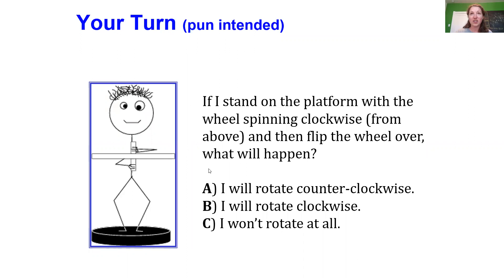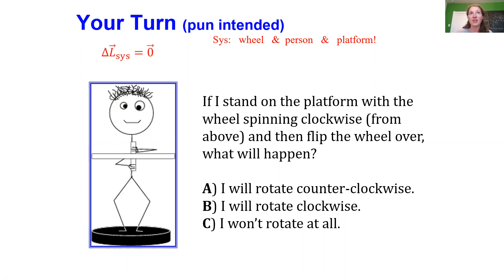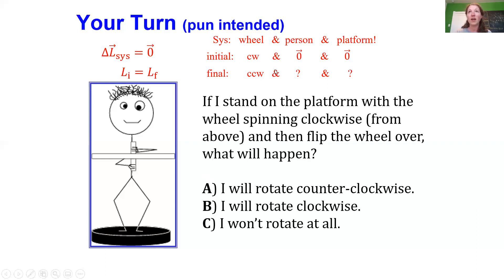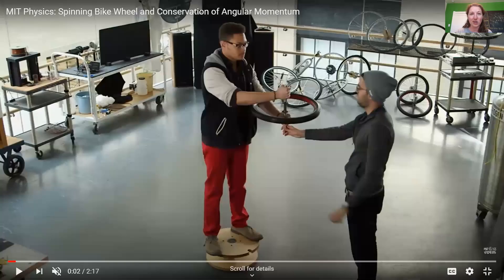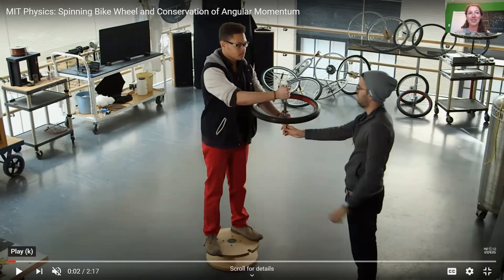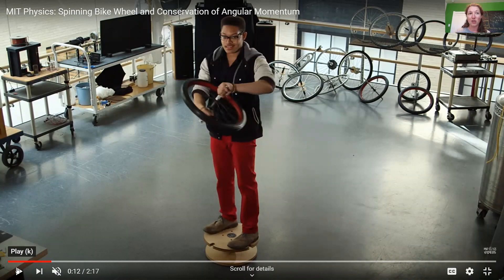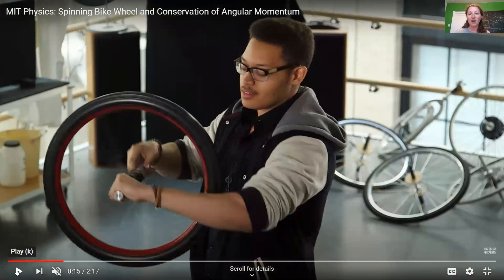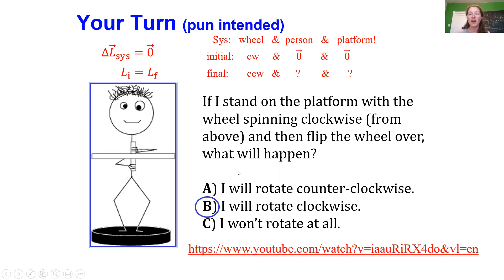Topic 6-3 part 7